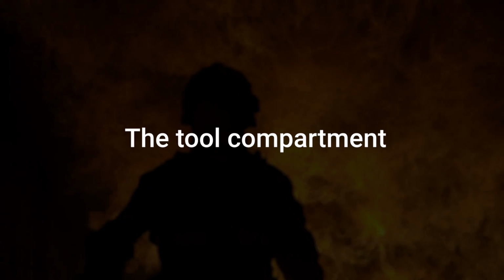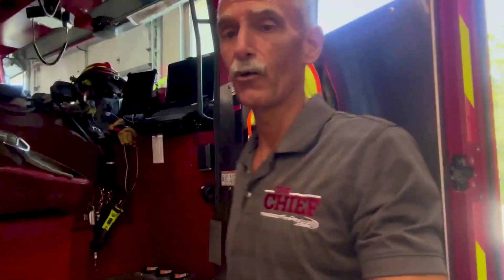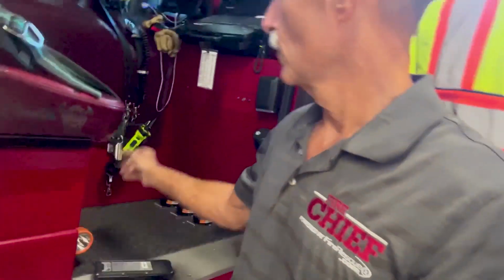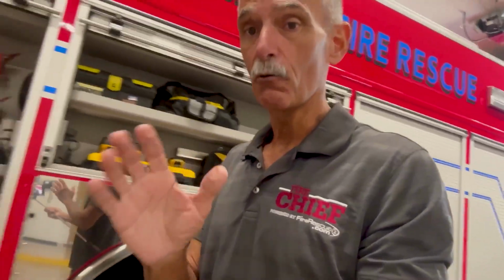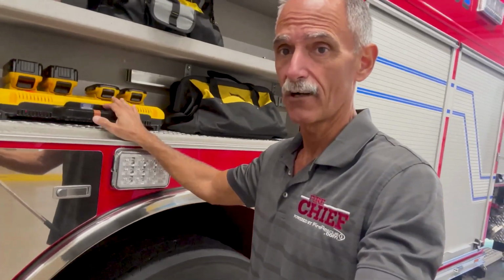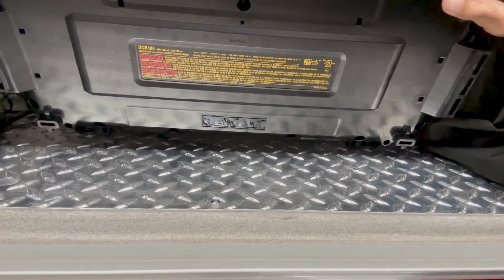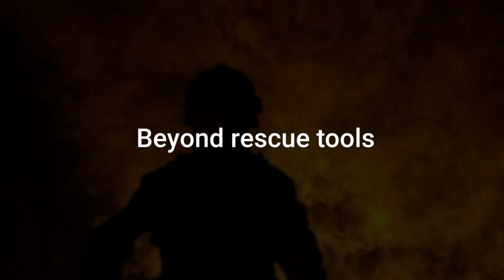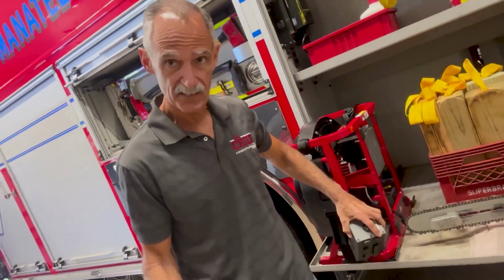Vetting the 'latest and greatest' tools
Chief Marc Bashoor offers simple steps to ensure you know what you need and what's just "extra" in the realm of the "latest and greatest" firefighter tools.